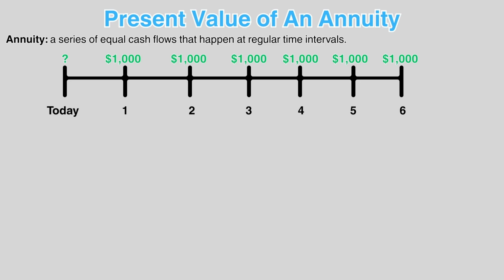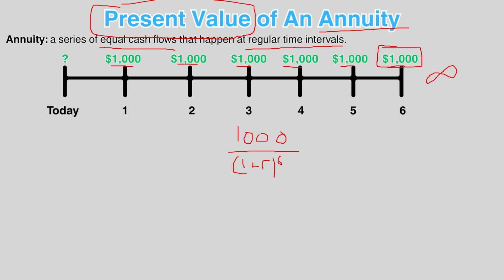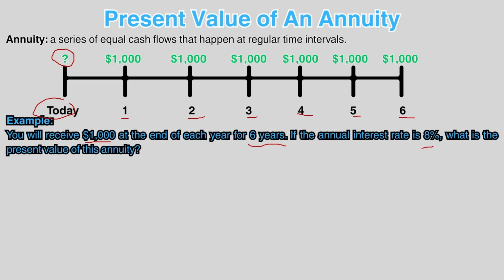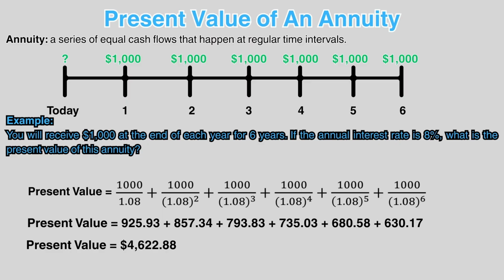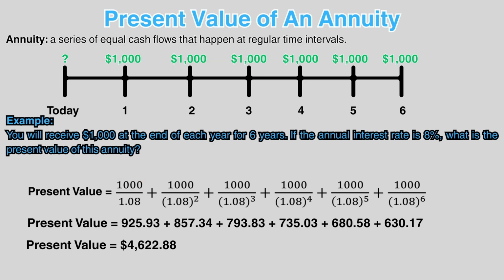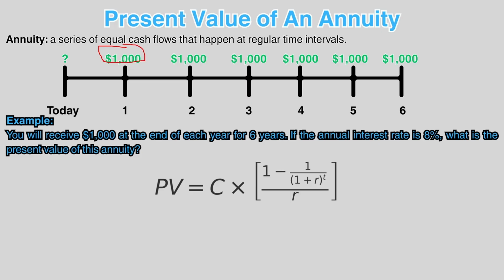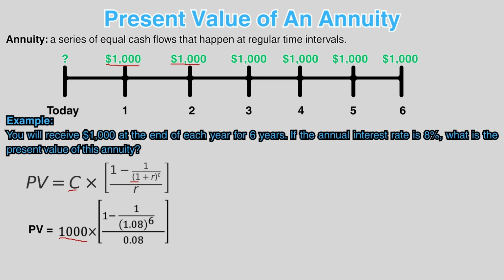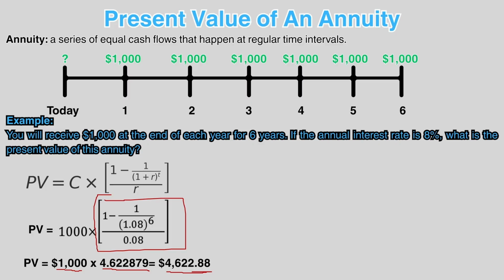Present Value of an Annuity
In this video I showcase how to calculate the present value of an annuity.